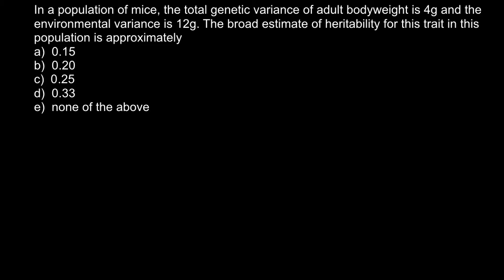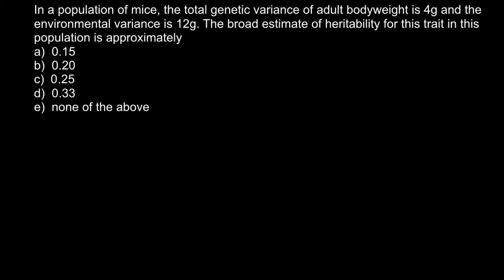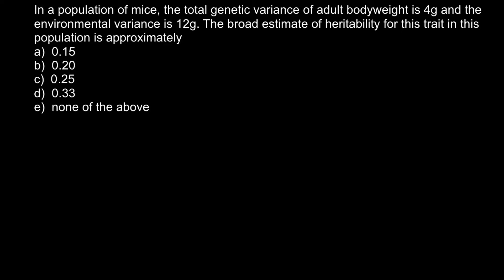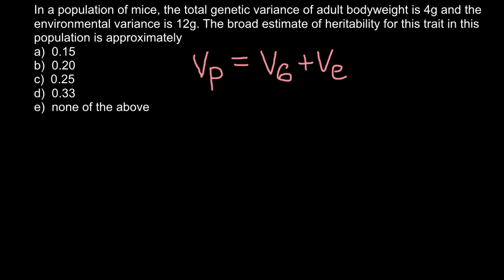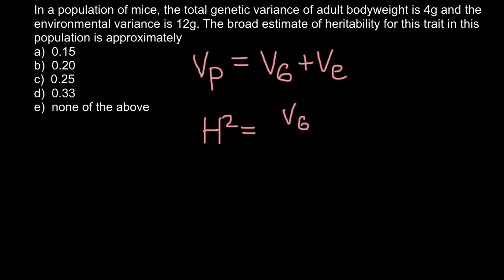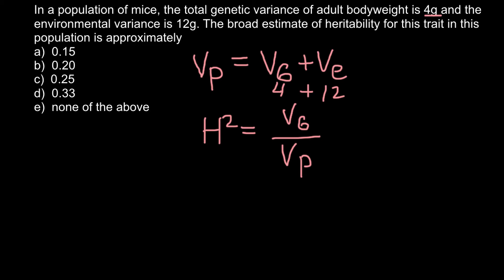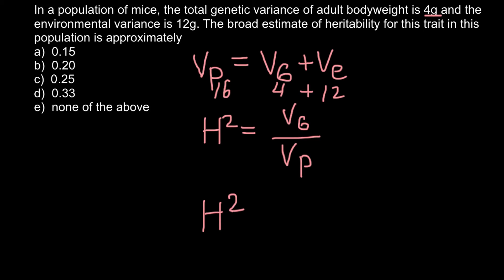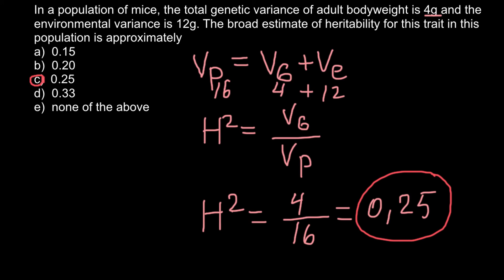How to find genetic variance (Broad sense heritability)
Broad sense heritability ranges from 0 to1. A high heritability means that most of the variation among individuals is caused by genetic variation among those individuals and not environmental variation. Knowing the heritability can be of value because when the breeder selects for a phenotype (high protein in our case) the genes of that plant will be passed on but not the environment the plant grew in. Breeders prefer to work with traits that have a high heritability so that they can select individuals that will pass the desired trait on to their offspring.

How could Dr. Graef estimate the heritability of seed protein in this F2 family. One method would be to grow the parent lines in the same field. Since these lines are homozygous we can grow identical genotypes in the plots. Any variation in seed protein among these identical plants is caused by environmental differences that influence seed protein. This variation is thus an estimate of the environmental variation among the plants and we can use it to determine the genetic variation.